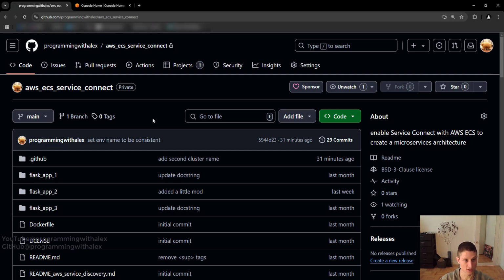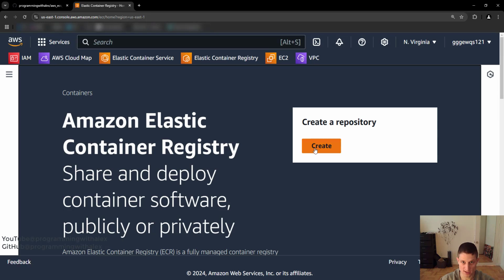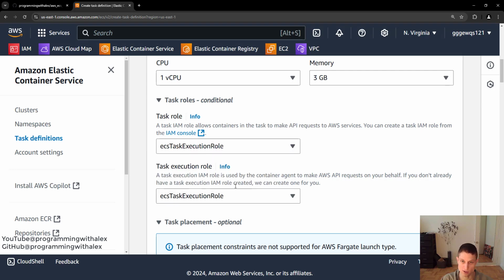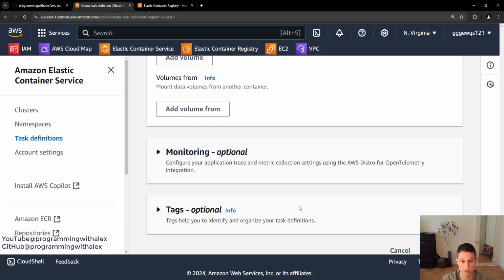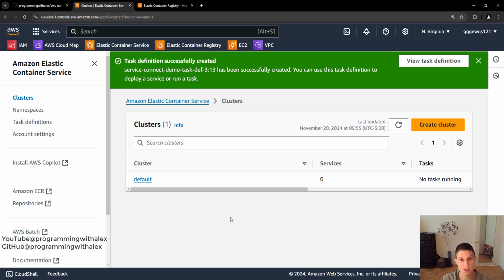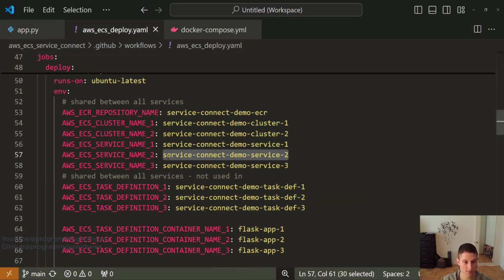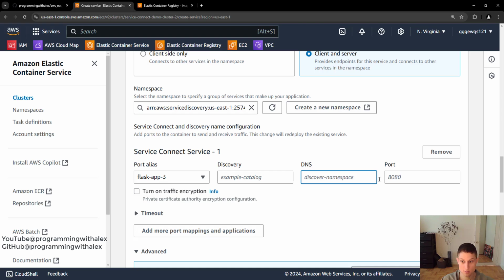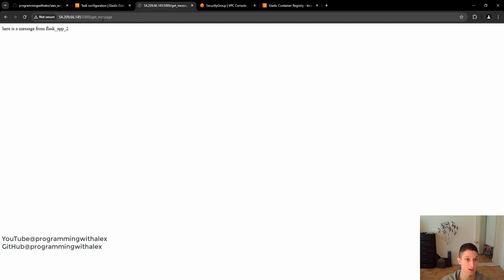Microservices on AWS with ECS Service Connect - Part 3: Get It Working on AWS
00:00 - Intro
01:23 - Code review
03:53 - ECR
05:57 - ECS